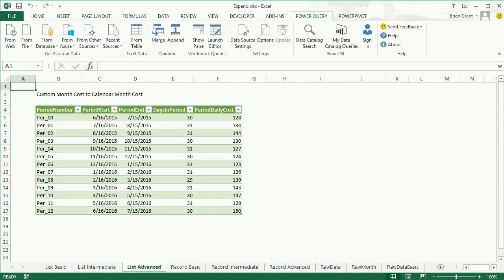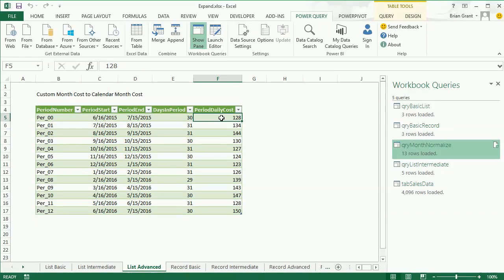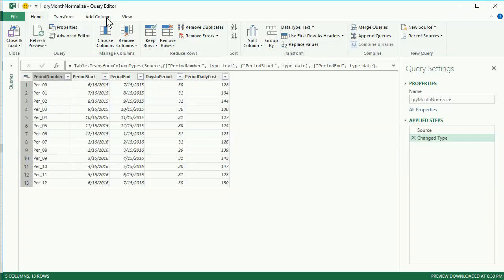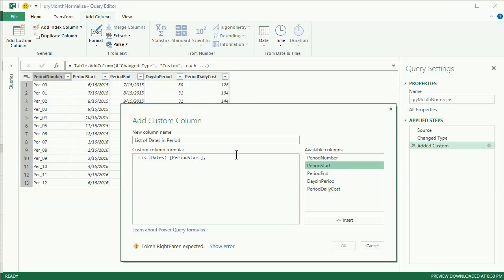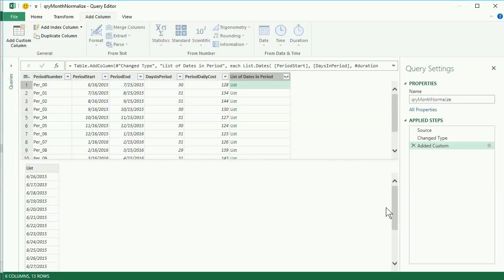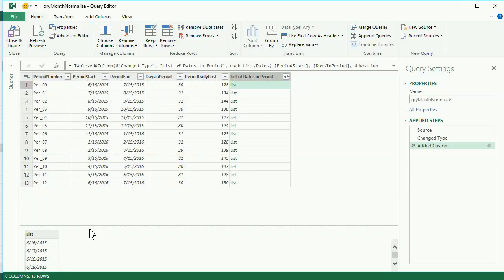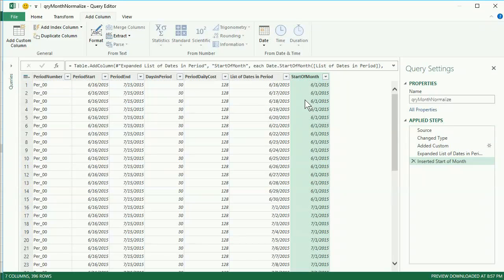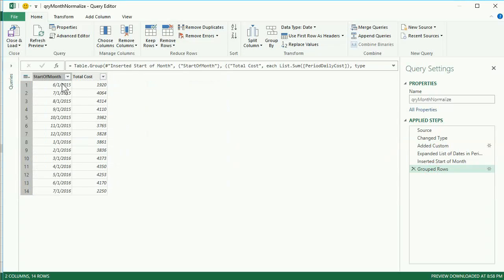Normalizing Mid Month Costs - Record, List, & Table Expansions - Power Query Jumpstarter